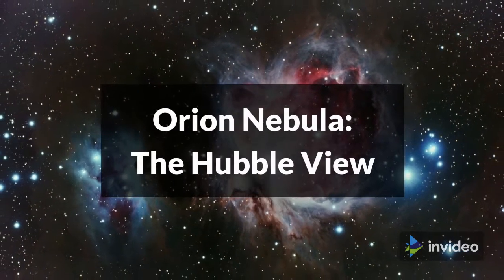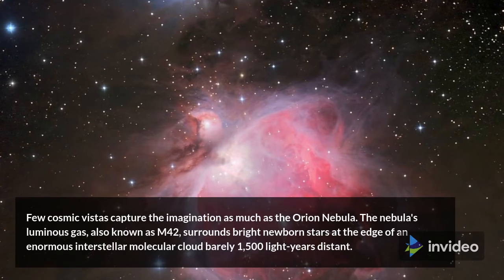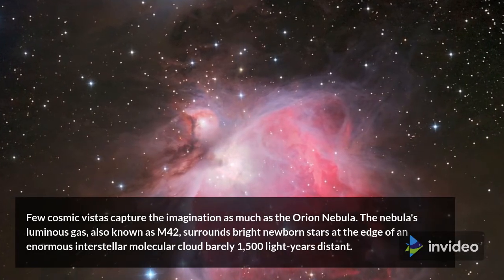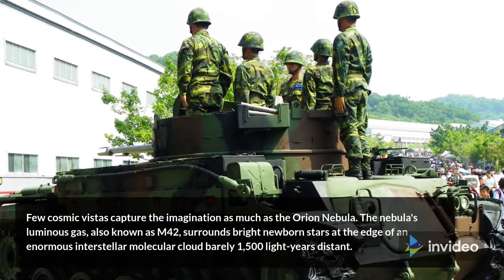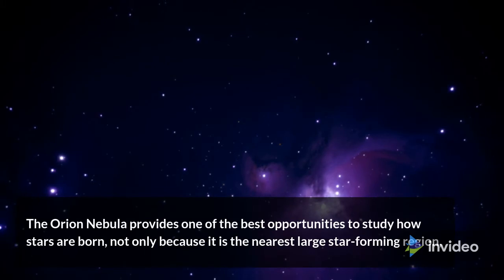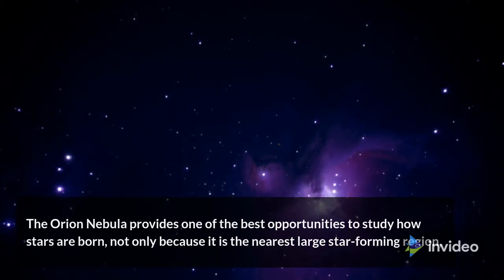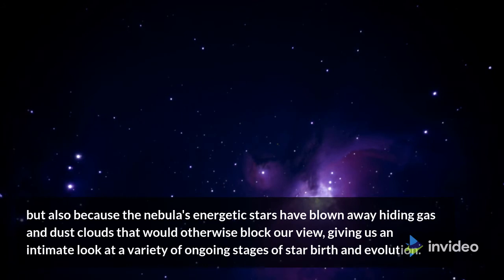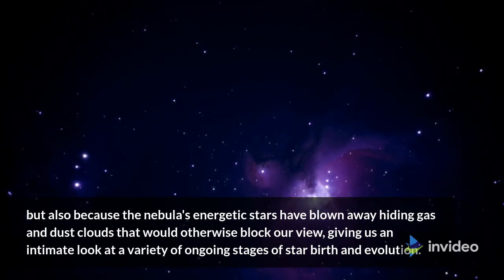Orion Nebula: The Hubble View (study how stars are born)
Few cosmic vistas capture the imagination as much as the Orion Nebula. The nebula's luminous gas, also known as M42, surrounds bright newborn stars at the edge of an enormous interstellar molecular cloud barely 1,500 light-years distant.

The Orion Nebula provides one of the best opportunities to study how stars are born, not only because it is the nearest large star-forming region, but also because the nebula's energetic stars have blown away hiding gas and dust clouds that would otherwise block our view, giving us an intimate look at a variety of ongoing stages of star birth and evolution.

The featured image of the Orion Nebula is one of the sharpest ever created, thanks to Hubble Space Telescope data.

The Orion Nebula is located in the same spiral arm of our Galaxy as the Sun and spans about 40 light-years.